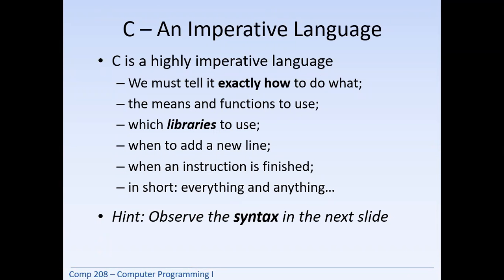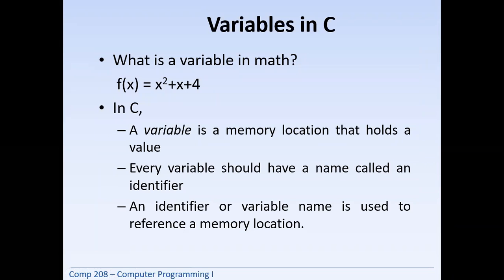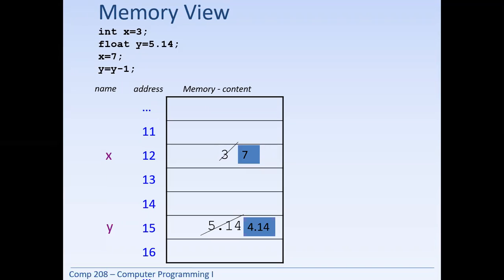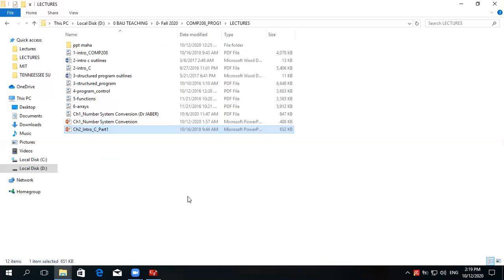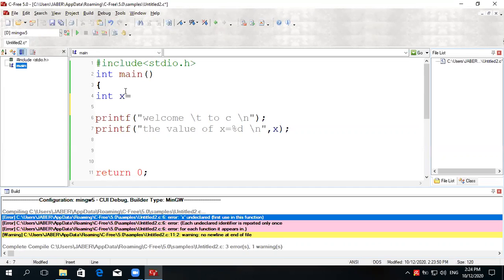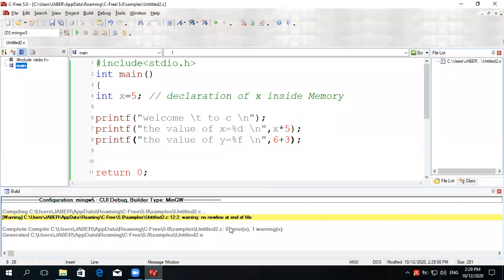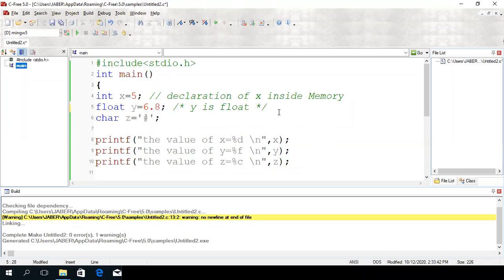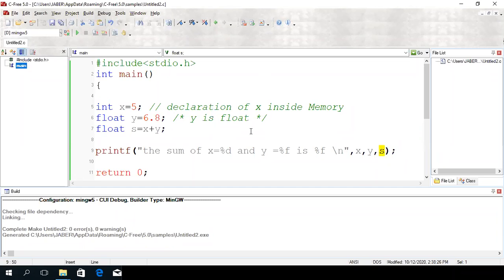COMP208 Lecture 5 printf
COMP208 _Programming 1 Course (Fall2020_Beirut Arab University)
For Non-native English students
75% English + 25% Arabic